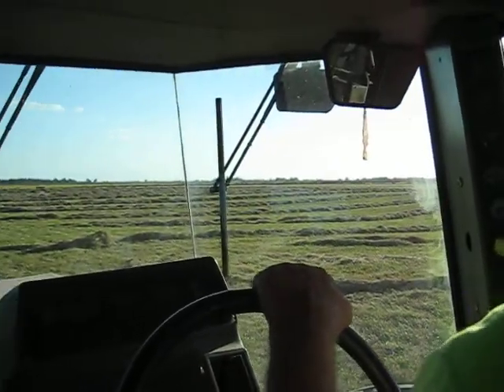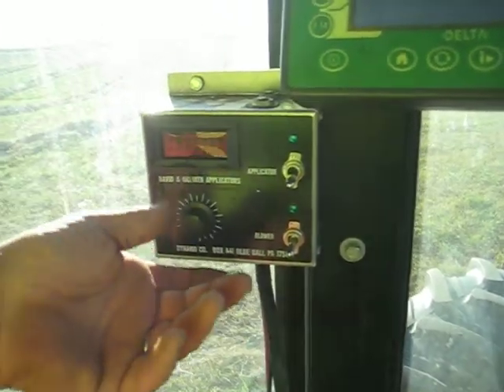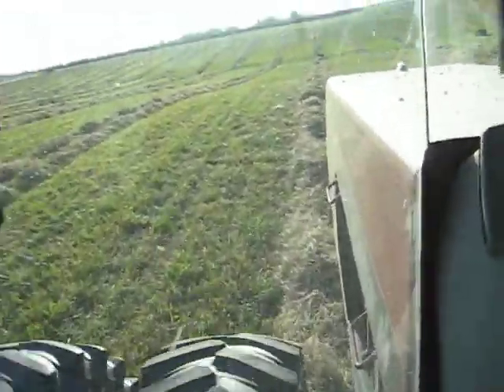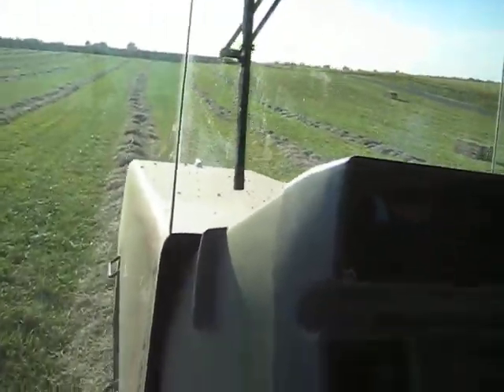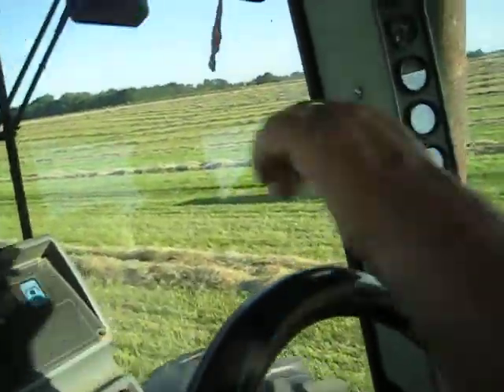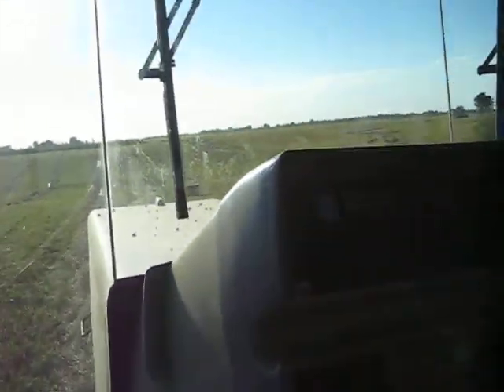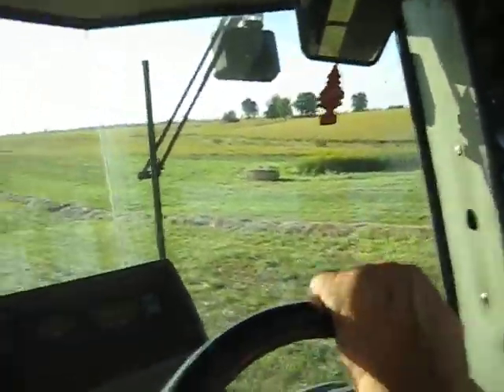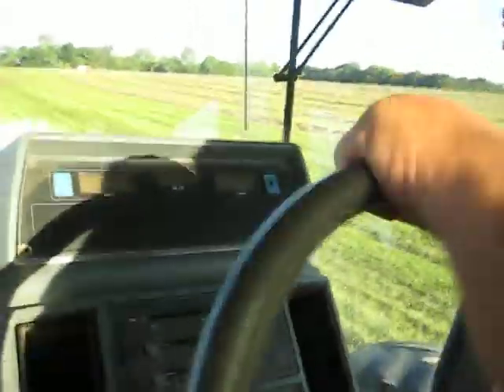PART 3 of HAY BALING: "Demo of the Krone baler, monitor, controls"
Baling dry alfalfa hay with the Krone baler. There's an applicator for Silo King, an auger.. This is a second cutting due to rain delays, otherwise, we would be on the 3rd or 4th cutting by now. You must have a passion for this kind of work. We must fight for the dairy farmers, who are being undercut by Walmart.
Lisa, my Web Designer, does these videos for me. If you need someone who learns and does a good job for you, she can help you with your business.